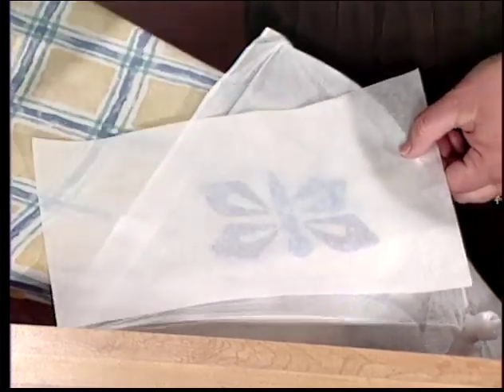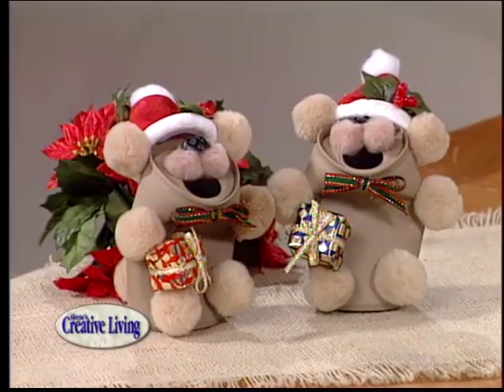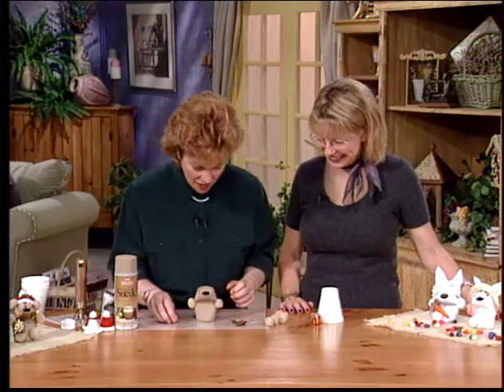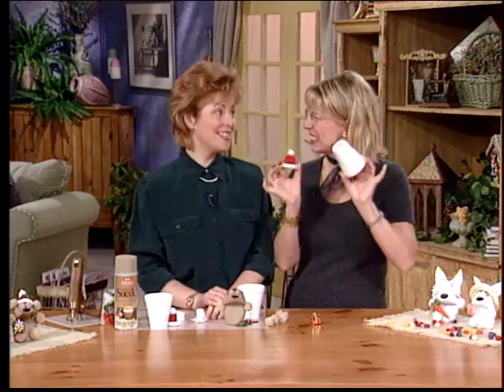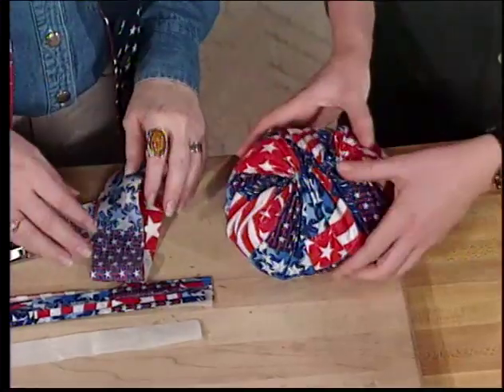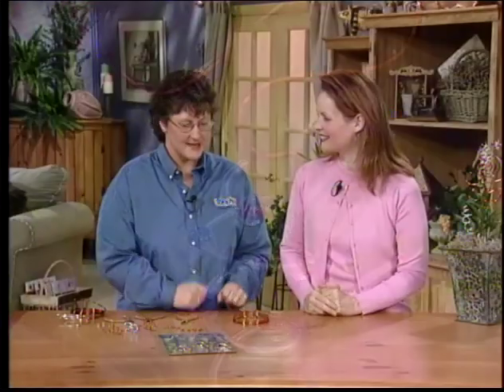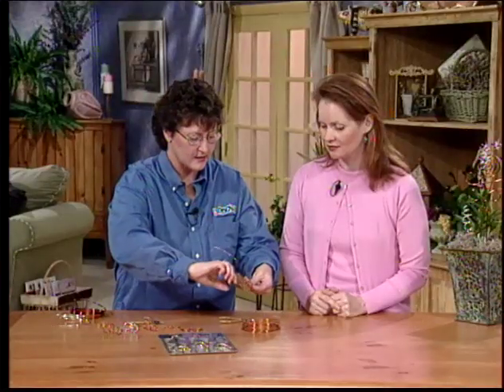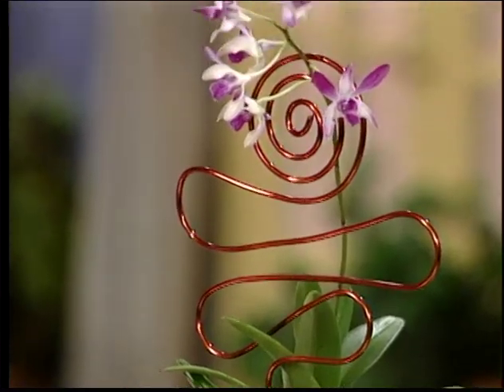Aleene's Creative Living (3) Vintage Show Episode: June 20, 2000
Aleene’s Creative Living is all about DIY crafts! Hosted by Aleene Jackson – creator of Original Tacky Glue – this crafty television show was popular all throughout the 1990s. Check out this classic episode and get inspired to have some modern-day fun with Aleene’s Glues!